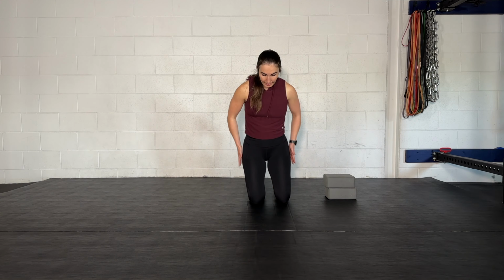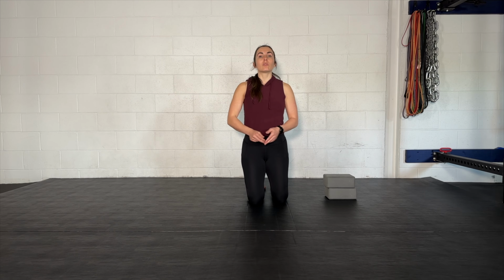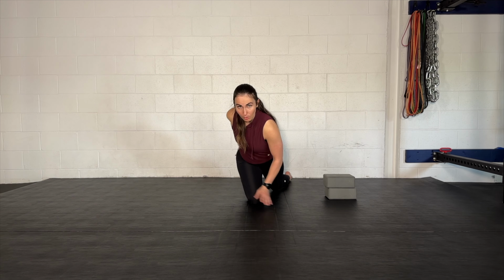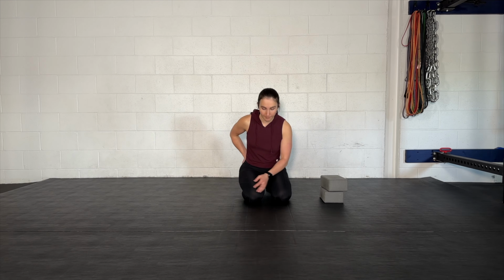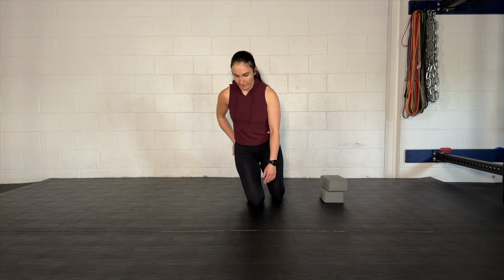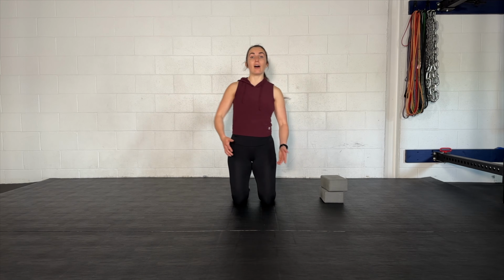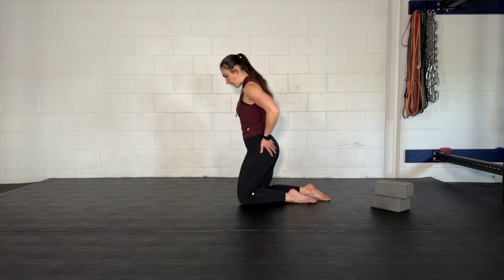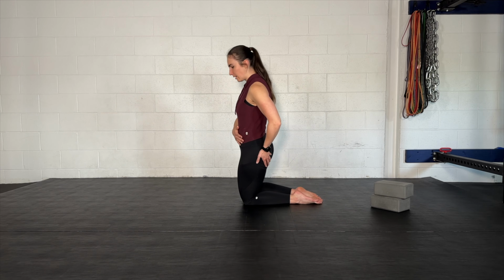Hip Internal Rotation and Glute Exercise (Tutorial)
🤸🏻‍♀️ My Online Mobility + Joint Health Program 🤸🏻‍♀️

Details 👇
This program takes the guesswork out of your mobility training and helps you unlock the mobility and freedom to move your body however you want to.

You’ll find all of the guidance, videos, and resources that you need waiting for you in the platform. I am here to support you every step of the way including providing you guidance and answering your questions in under 24 hours 7 days a week. Zero commitment required. NO strings attached

🔗 Useful Links 🔗